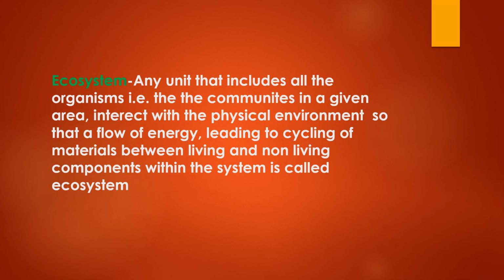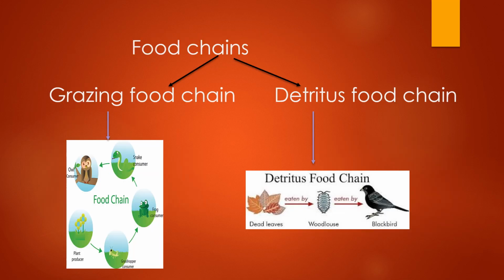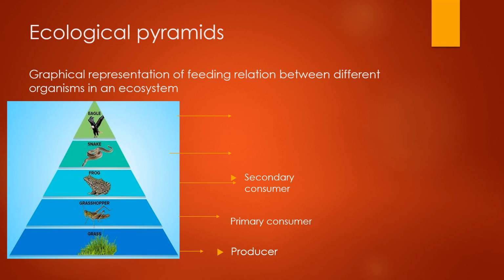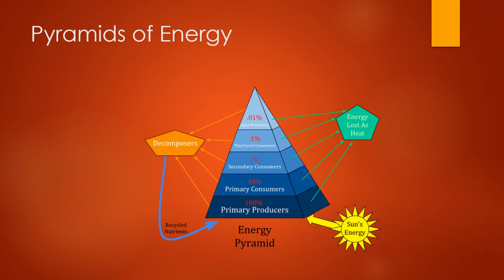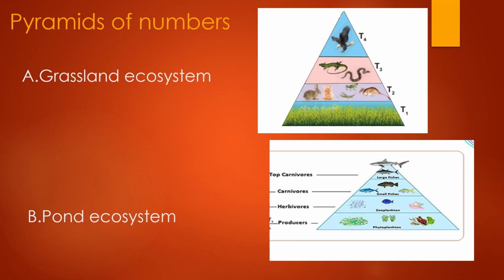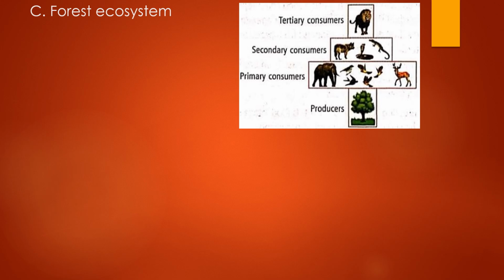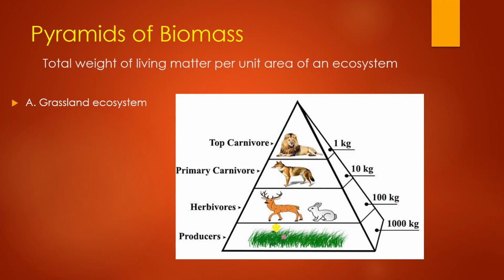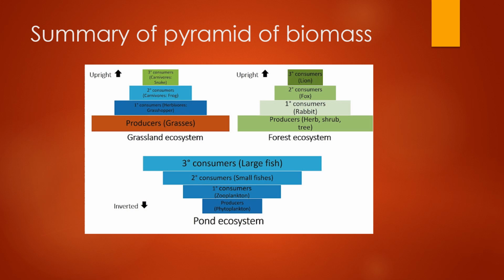Concept of Ecological Pyramids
Concept of Ecological Pyramids (B.Sc. 2nd & M.Sc. 1st Semester, Zoology) by Binita Das